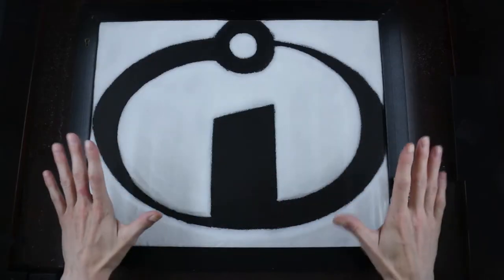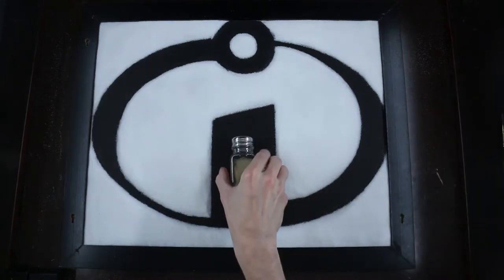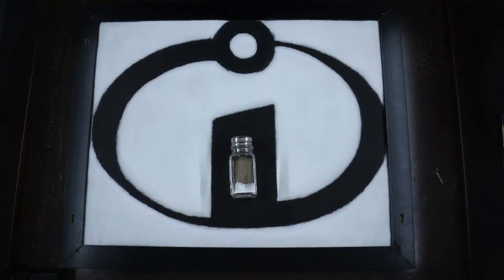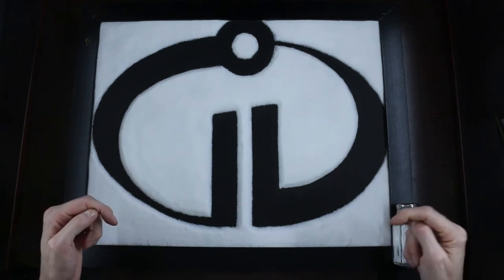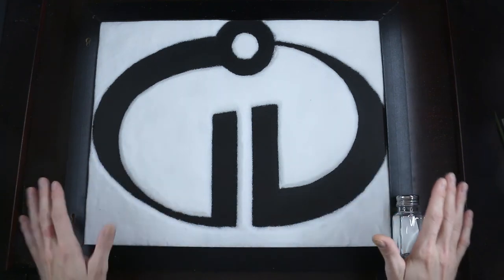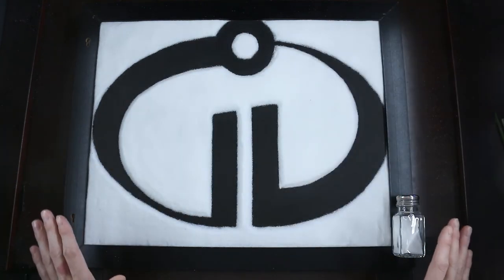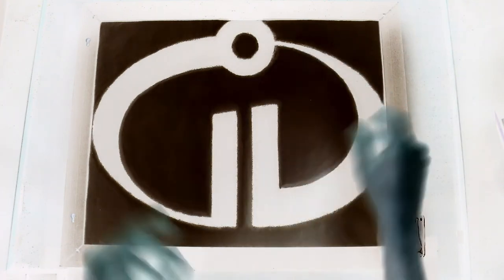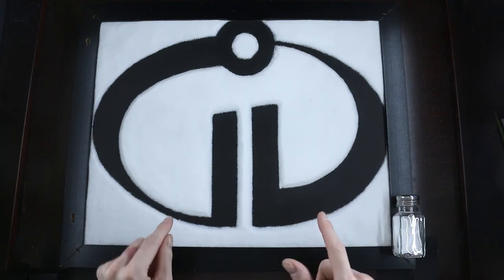How to Draw Incredibles Logo - Salt Artwork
How to Draw Incredibles Logo - Salt Artwork!  It's my drawing of the Incredibles 2 Logo drawn with Salt. Who's excited to watch Incredibles 2 by Disney and Pixar?

Title: Runner
Source: YouTube Library